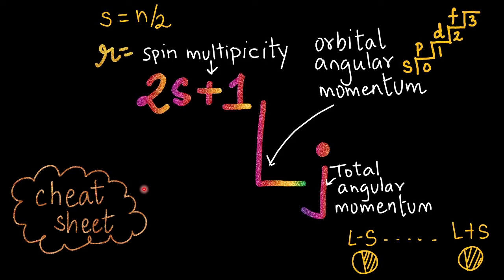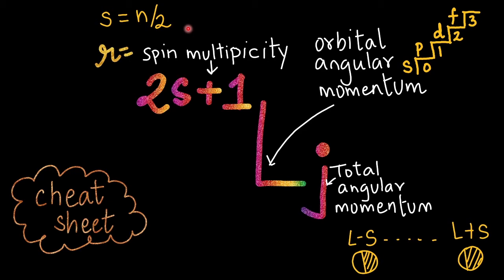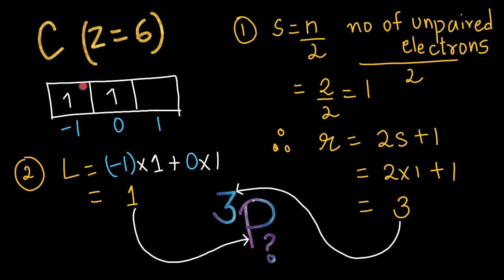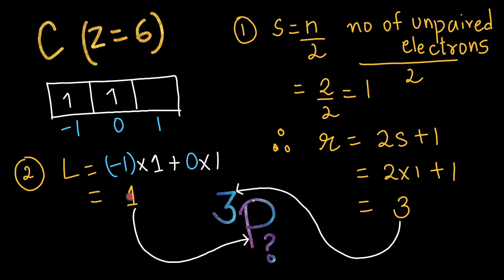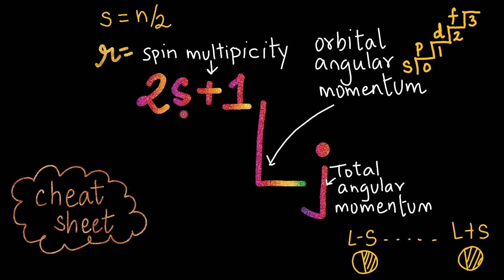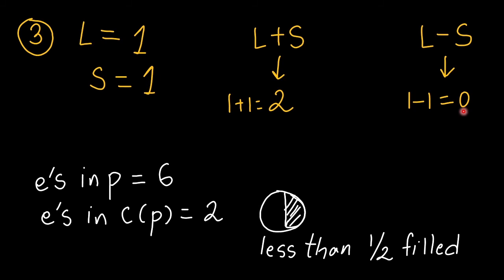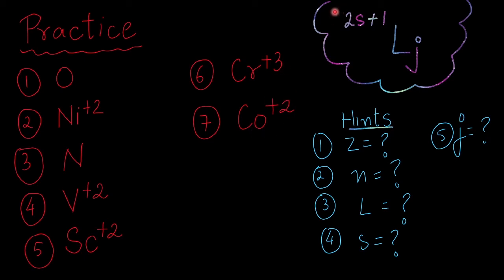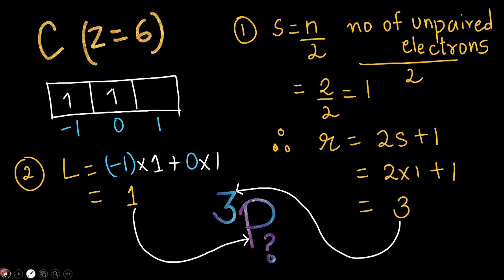How to find term Symbol? TIPS/TRICKS ENGLISH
This video discusses the method to find the term symbol for an element say Carbon. In electronic spectroscopy, an atomic term symbol specifies a certain electronic state of an atom (usually a multi-electron one), by briefing the quantum numbers for the angular momenta of that atom. The form of an atomic term symbol implies Russell-Saunders coupling. Transitions between two different atomic states may be represented using their term symbols, to which certain rules apply.